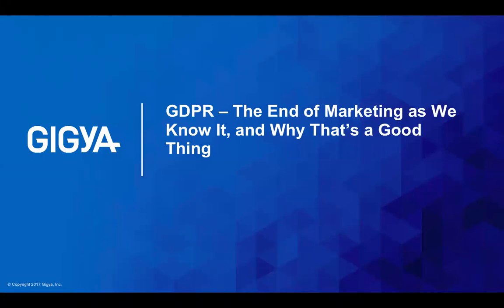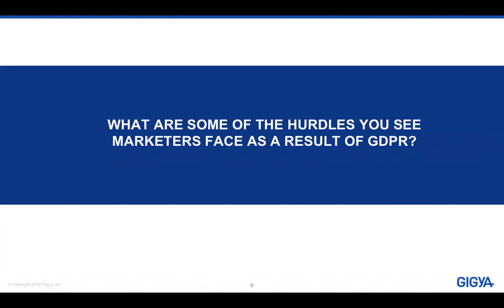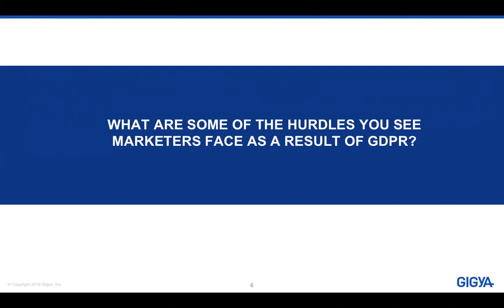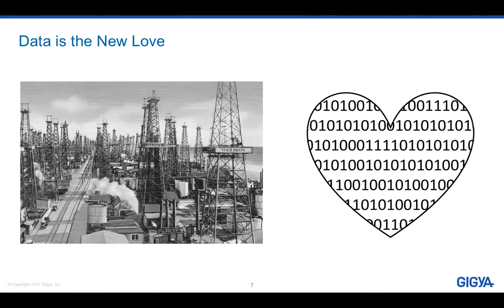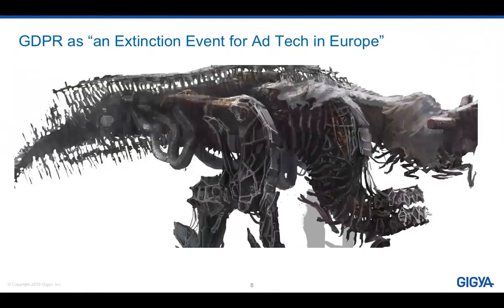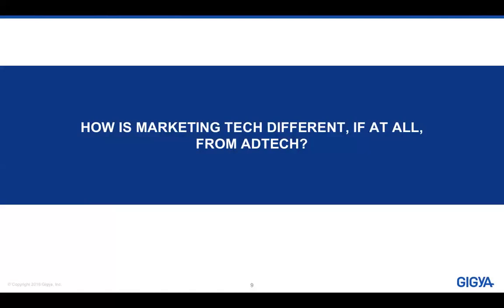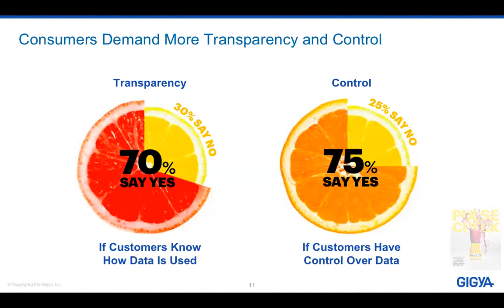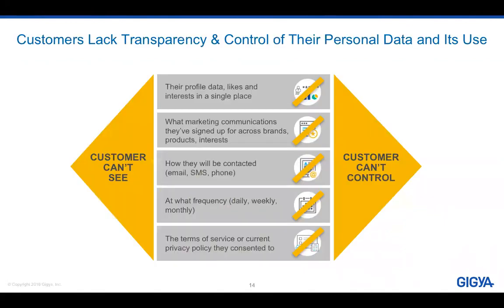Gigya Webinar - GDPR, The End of Marketing as We Know It, and Why That’s a Good Thing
Listen to Gigya and Doc Searls, Alumnus Fellow of the Berkman Klein Center for Internet & Society at Harvard University, on an in-depth look at the potential business risks and rewards of the European Union’s General Data Protection Regulation (GDPR).

Doc is the acclaimed author of “The Intention Economy” and co-author of “The Cluetrain Manifesto.” He’s also an outspoken – even sometimes controversial – commentator on marketing and privacy.

In this session, Doc and Gigya’s Vice President of Product Marketing, Rashmi Vittal, discuss:
- The expected impacts of GDPR, including how it will force a stop to many objectionable online marketing practices

- The ways consumers are poised to regain control of their personal information, and why that could be a good thing for your businesses

- How Gigya’s new product, Enterprise Preference Manager, can help your organization become more respectful of customer privacy and rebuild the broken bonds of consumer trust